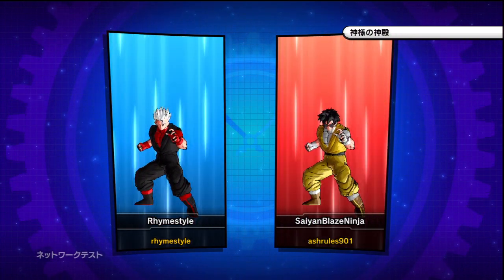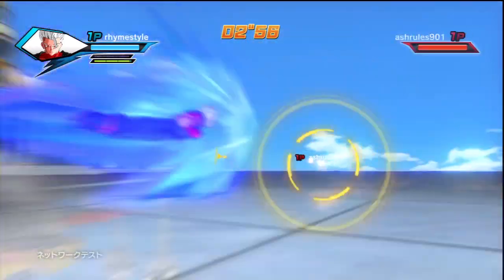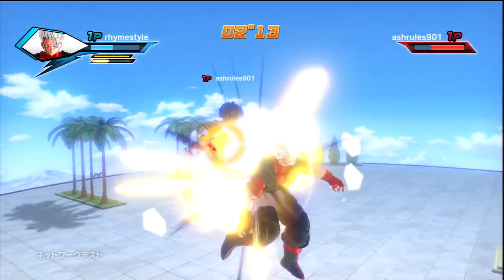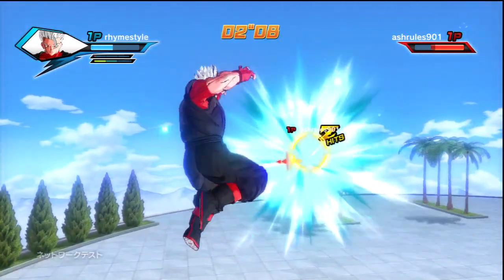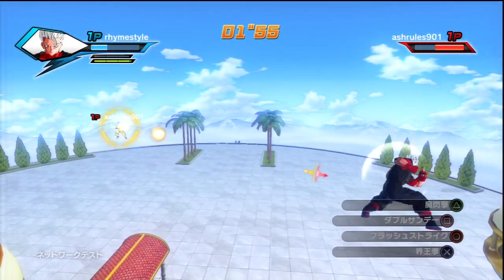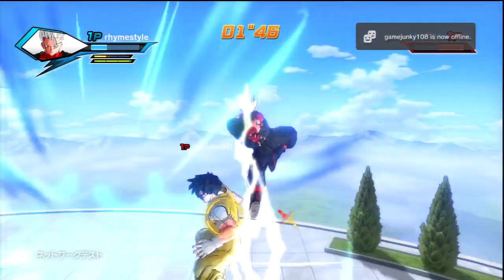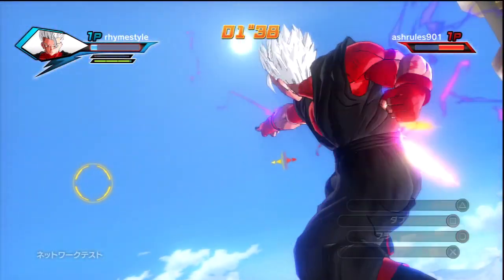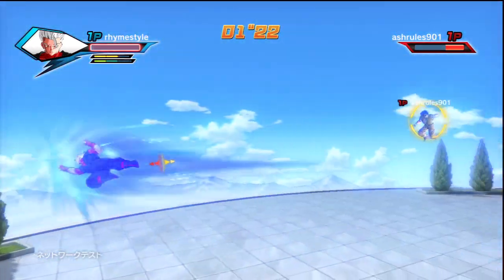Dragon Ball Xenoverse: Europe, US, & South America Open Network Test/Beta Details!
If you live in Europe, US, or South America, here is how you can access the upcoming Dragon Ball Xenoverse beta!